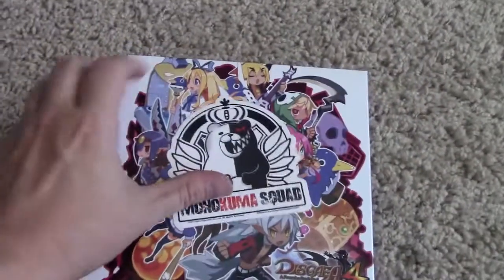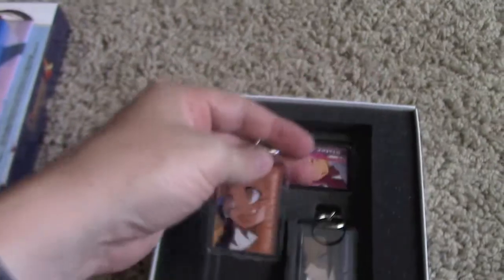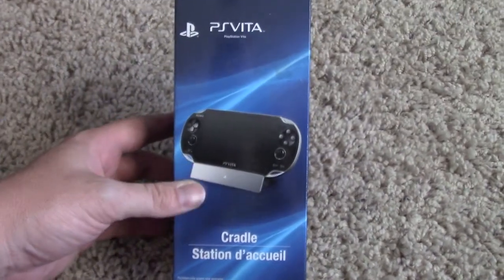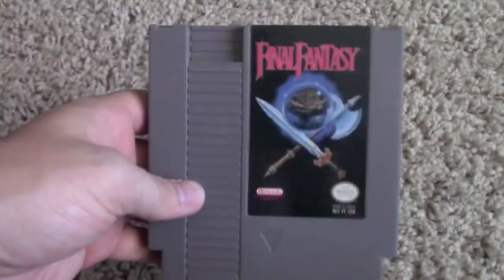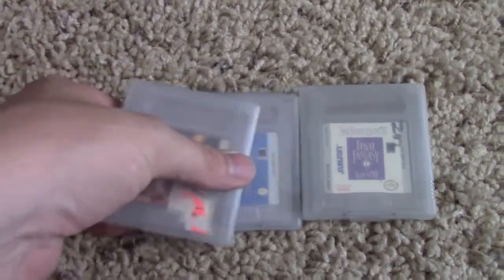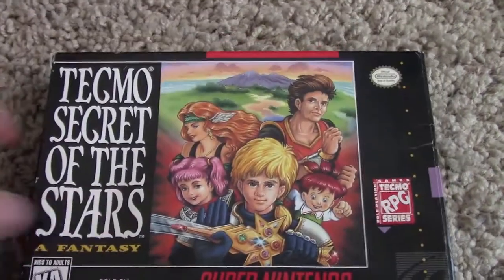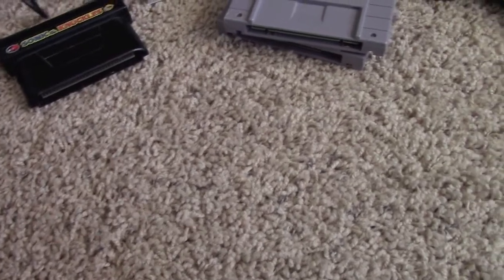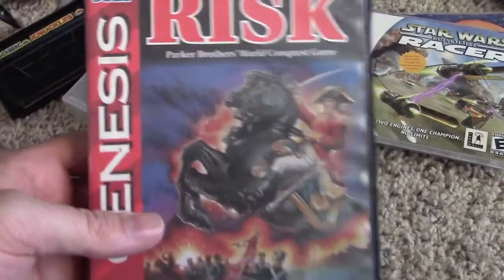All These Game Gots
Yet again, more game sots from Emperor Foxx... shocking I know.